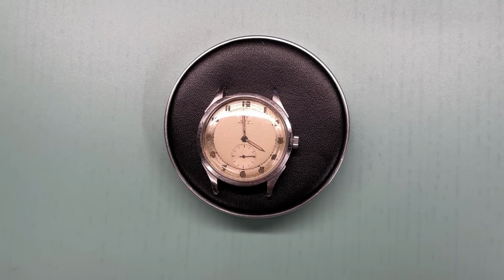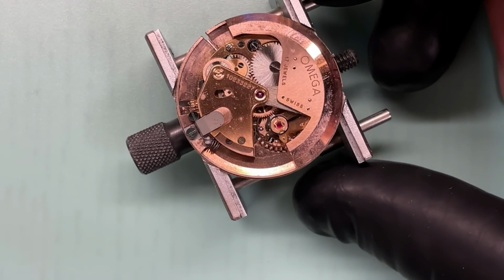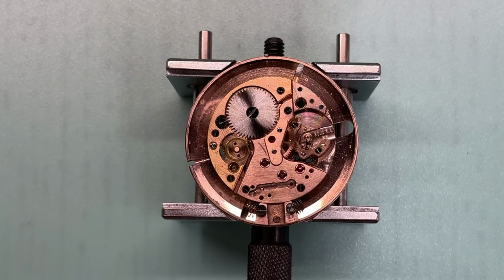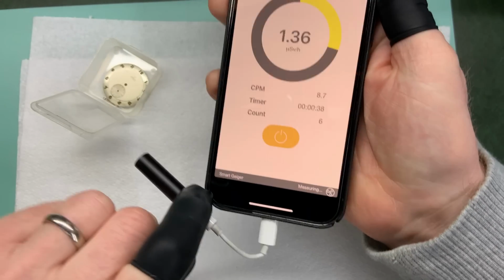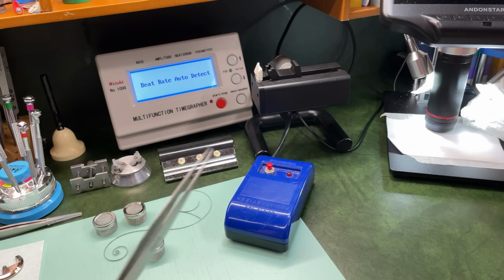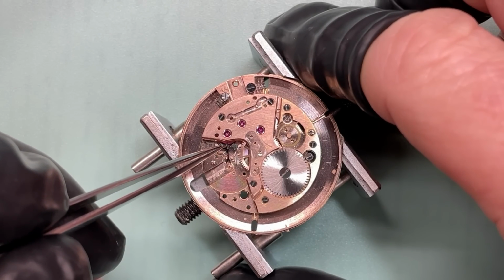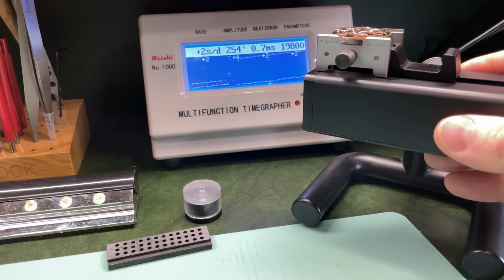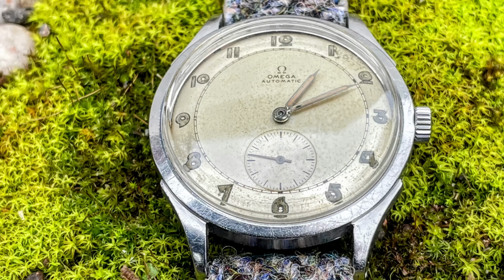A Gorgeous 1940's Omega Vintage Watch Restoration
In this video I attempt to repair and restore this non working Omega Automatic bumper watch from the 1940s and bring it back to life for another 30+ years.  Will I succeed? watch to find out!

Smart Geiger
Smart Geiger - eBay.com
Smart Geiger- eBay.co.uk

If my video helped you then consider buying me a coffee.

My Facebook Group - Retro & Vintage Watches & Restorations. In here you will find a very large friendly community where no question is too silly and you will find no watch snobbery.
Stuck on a WATCH REPAIR? join and get answers from the watchmaking collective.

Guys, get your PSA checked and take charge of your health.
About me:
My name is Mike and I am a hobbyist watchmaker. I am completely self-taught in watch repair and restoration. My channel is all about my journey of hobbyist of watchmaking. I have watch repair tutorials, watch restorations and watch repair videos. Some of my content you can easily follow along to if you are working on the same watch movement. My main focus is to document my journey and inspire more people into this wonderful hobby and demonstrate that this hobby can be very rewarding. I do not profess to be a professional watchmaker and in my videos, I show all my mistakes, mishaps, highs and lows and keep everything as honest as possible. It is easy to edit all the mistakes out and make my videos look perfect but I believe that keeping it real reflects the true reality of this hobby. So, what are you waiting for? please check out my watch repair and restoration videos, get inspired and start your own watchmaking journey.